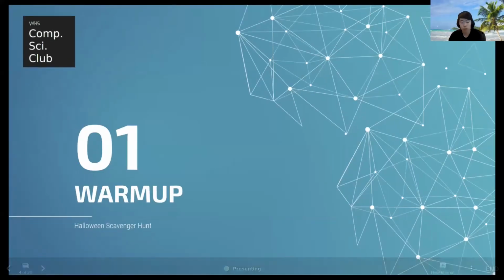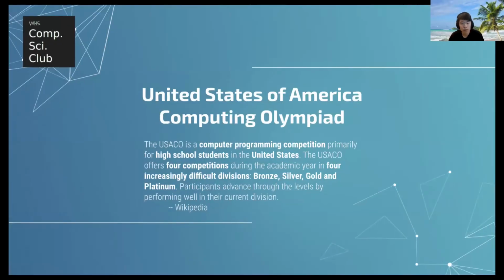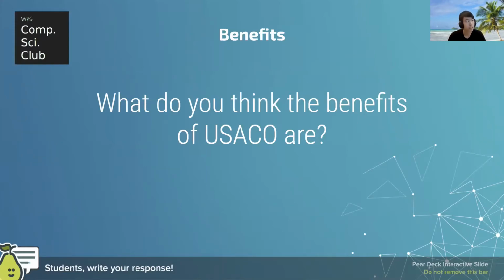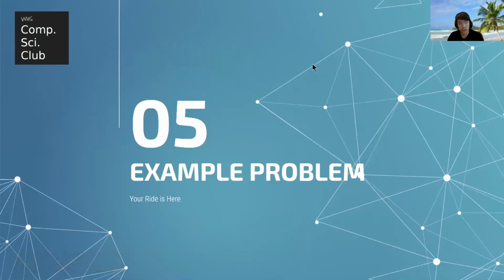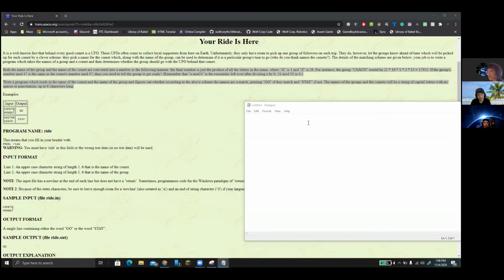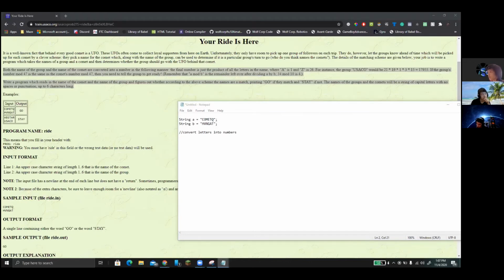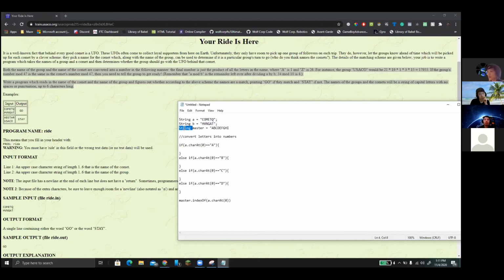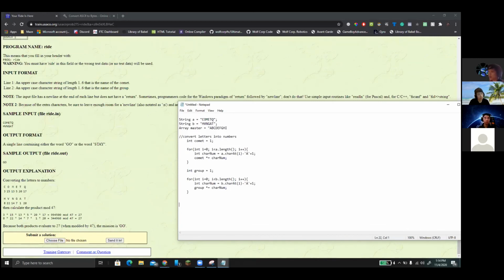(6) WHS: USACO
Hello and welcome to WHS Computer Science Club! This was our 6th Official Meeting. We gave a brief overview of what the USACO is and also showed an example problem/solution. No club meeting next week! (Veteran's Day Holiday)

0:00 Introduction
3:55 USACO
9:01 Problem Types
9:41 Example Problem
12:51 Example Solution